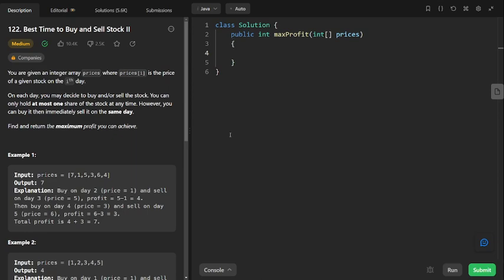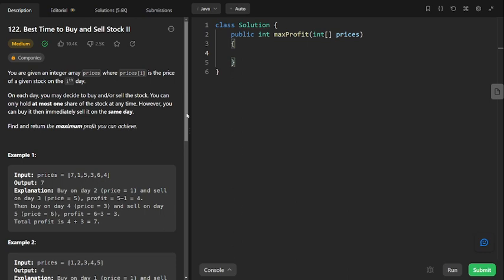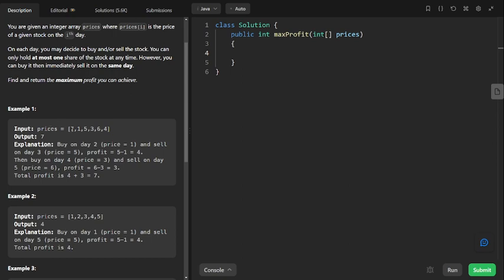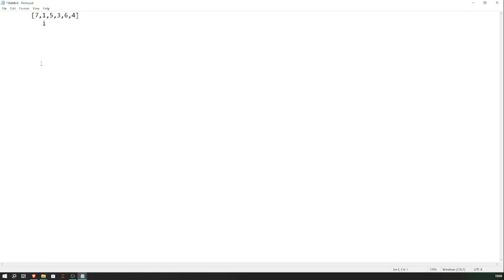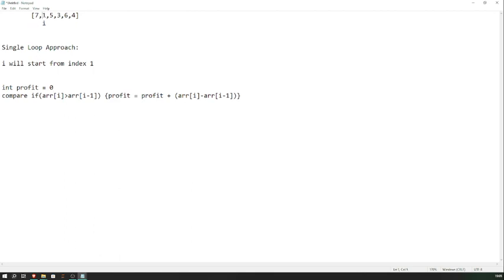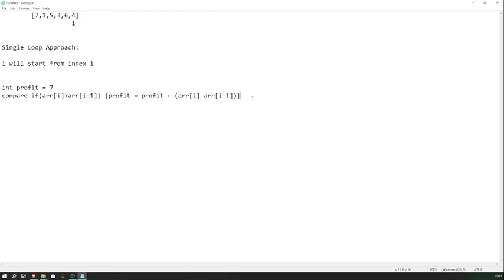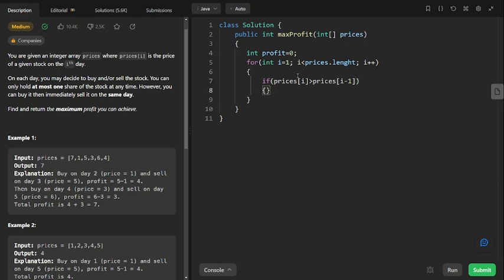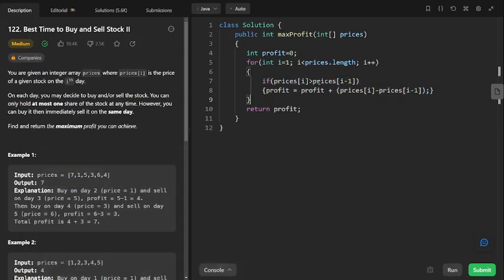[Level-1 DSA] Lecture-21 Stock Buy & Sell-2